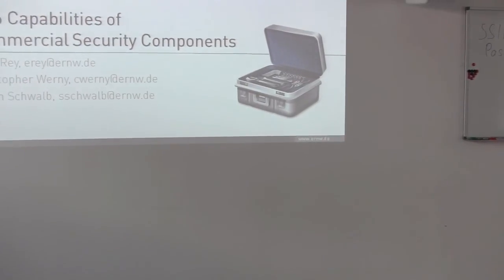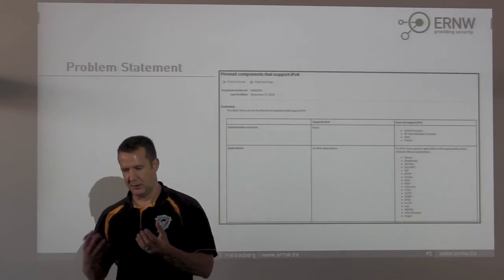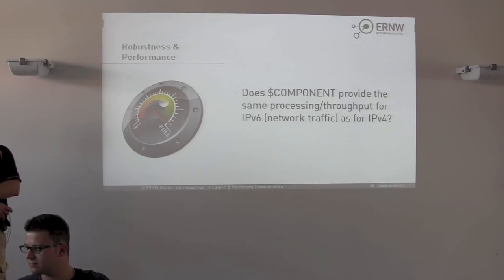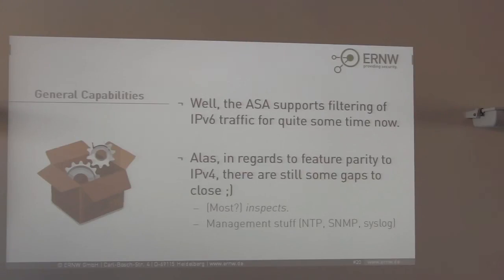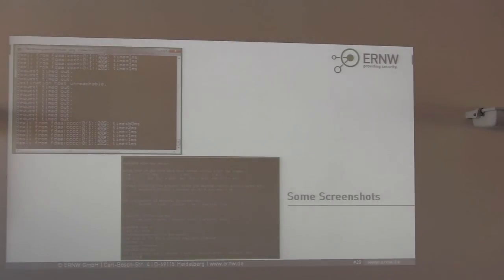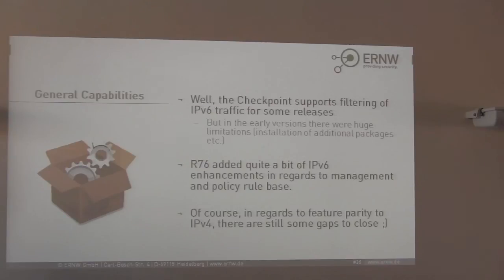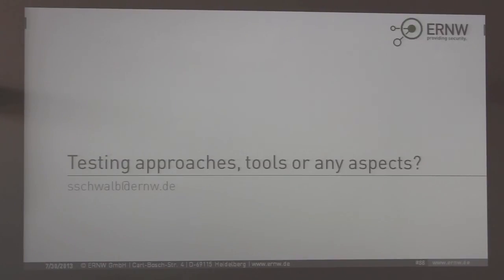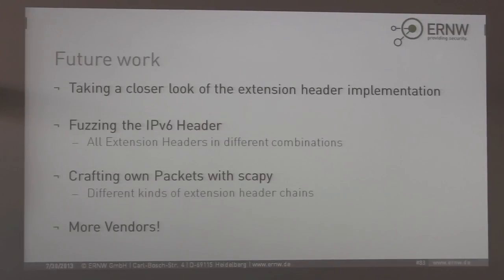IPv6 In Commercial Security Products (IPv6 Hackers Meeting 1 - July 2013)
How well is IPv6 supported in commercial security products such as firewalls? In this presentation, Enno Rey, Christopher Werny and Stefan Schwalb from ERNW outline the tests they did related to IPv6 on a number of commercial security products.

This presentation was given at the first meeting of the "IPv6 Hackers" mailing list members in Berlin, Germany, on July 30, 2013. The meeting brought together about 50 security researchers interested in all aspects of IPv6 security.